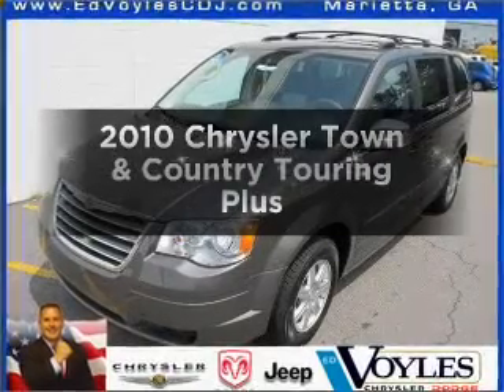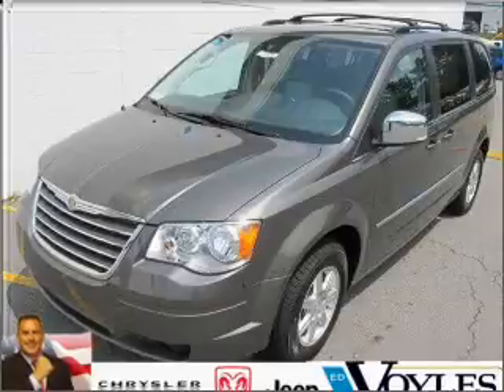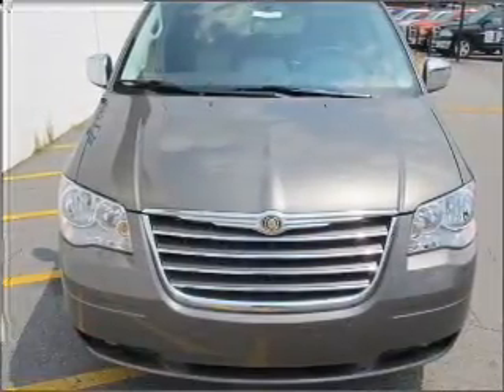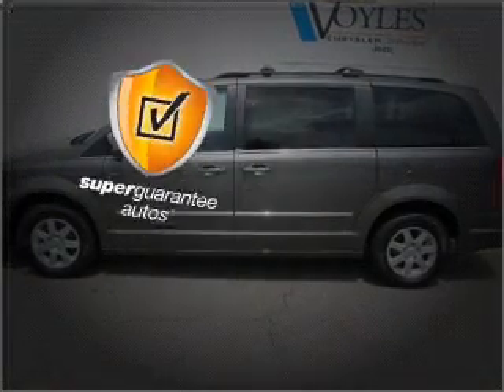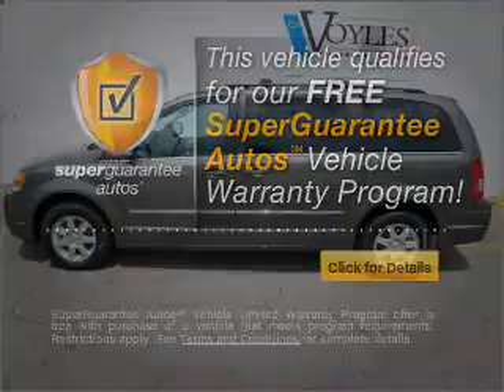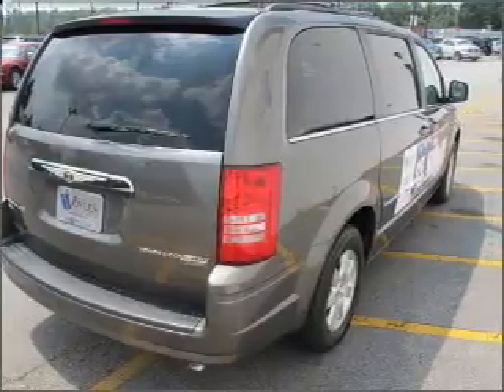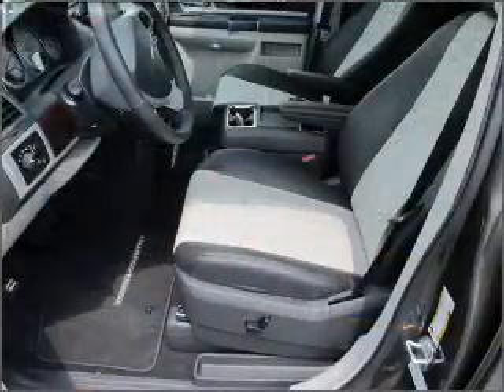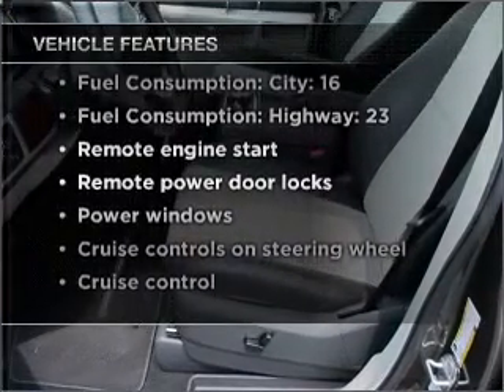2010 Chrysler Town & Country - Marietta GA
Year: 2010
Make: Chrysler
Model: Town & Country
Trim: Touring Plus
Engine: 4.0 liter 6 cylinder 24 valve
Transmission: Automatic
Color: Dark Titanium Metallic
Mileage: 227
Address:
789 Cobb Parkway